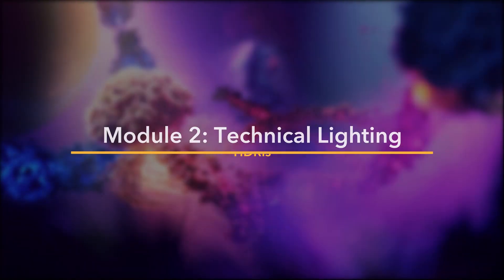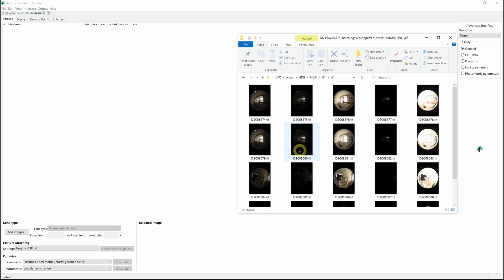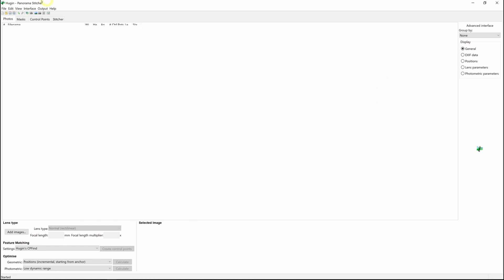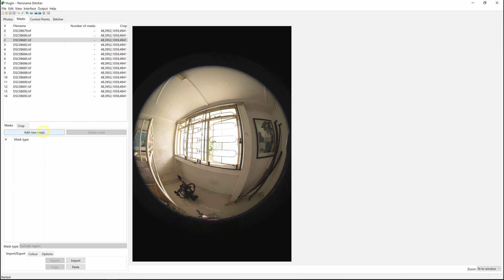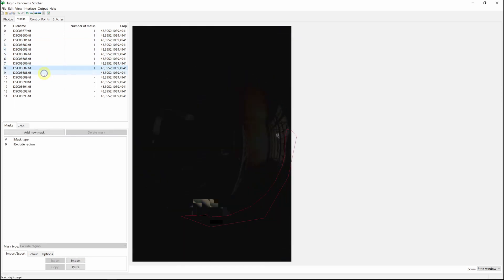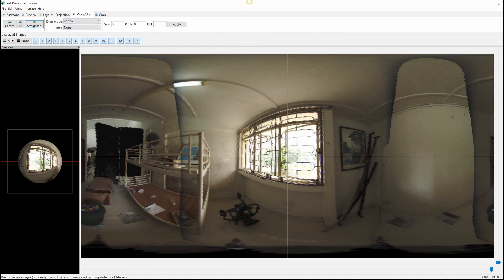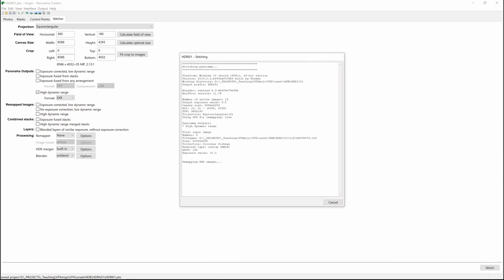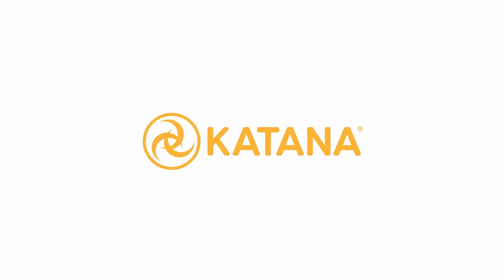Katana Lighting & Rendering Masterclass | Technical Lighting 16 - HDRIs